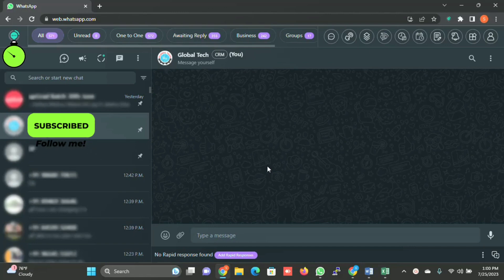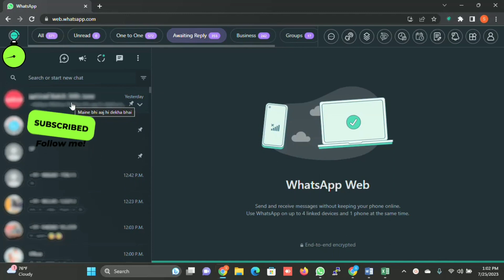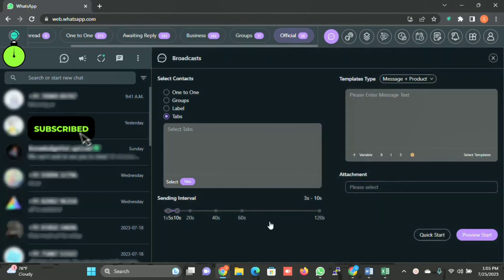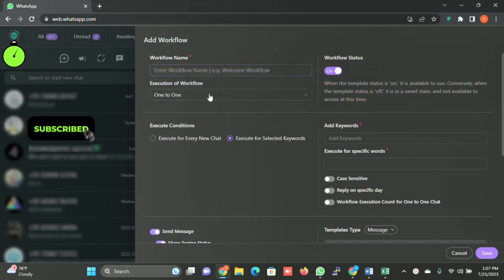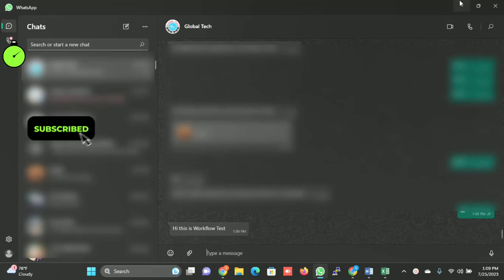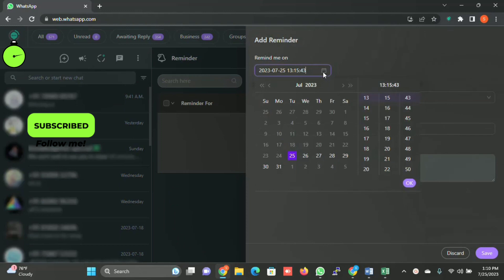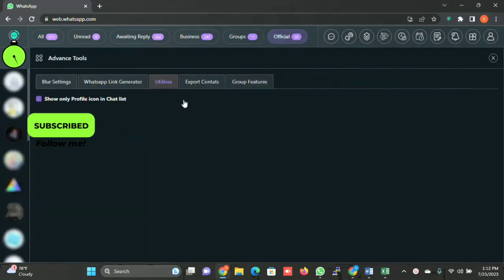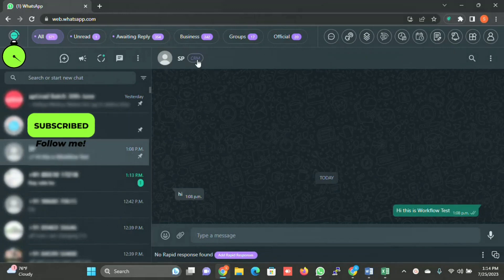WHATSAPP CRM SOFTWARE || BUTTON SENDER WITH CRM || WORKFLOW || AUTO REMINDER || GROUPS || TABS